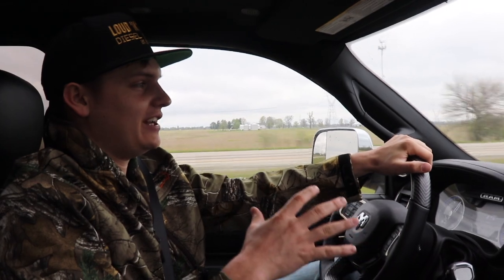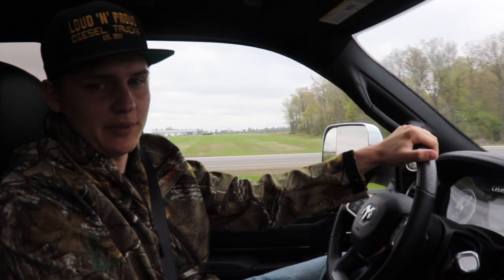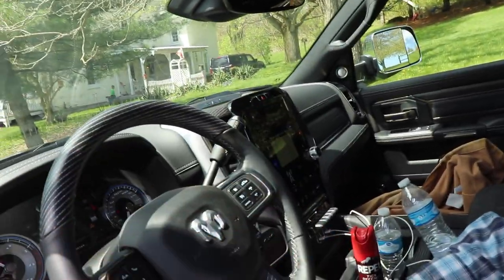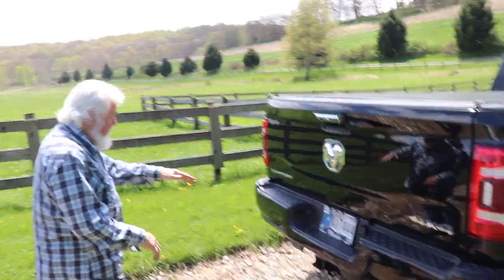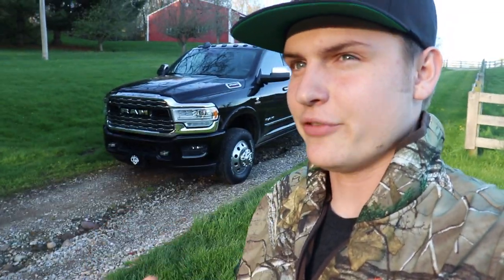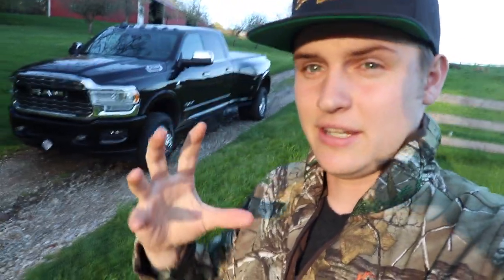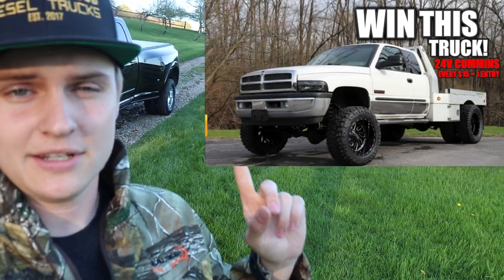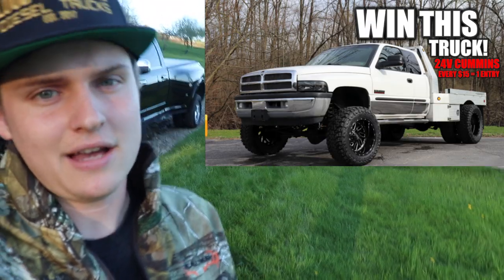GRANDPA'S REACTION TO MY NEW 2019 RAM 3500 LIMITED!!!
Send stuff here:
U.S.A.
2002 24V CUMMINS Build List

2018 LongHorn Cummins Parts List
Tail Lights
22X14 Anthem Equalizers (website link above)
375/45r22 Nittos
6.5" Lift Kit
Exhaust Tip
Compound Turbo Kit:
Mega Twin Intake:
4" MBRP Exhaust
2.5" Leveling Kit:
Mictuning 7.5" Light Bars
Valve Springs:
Valve springs Compressor:
HeadStuds:
Pushrods:
Rocker Pedestals:
120HP Injectors:
Boost Elbow:

Grill Insert
50 HP Injector upgrade
Gauges Pillar
Pusher Intake Systems
**2013 Super-Duty KingRanch build list!**
5" DPF Back Exhaust